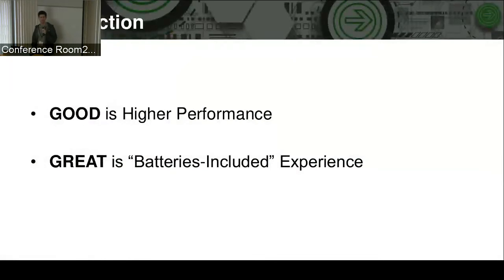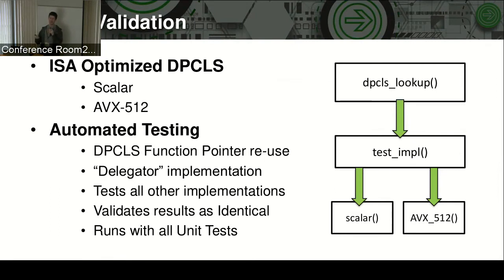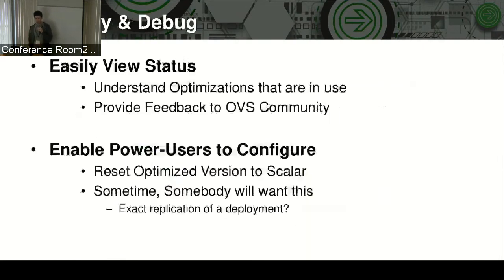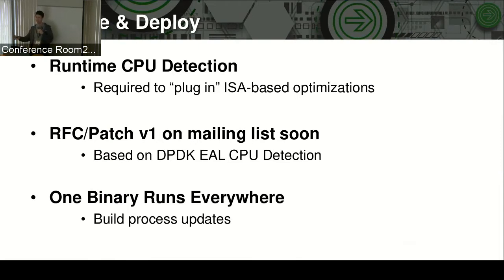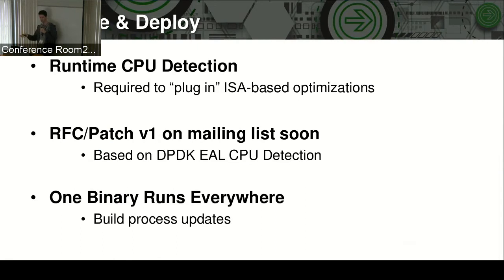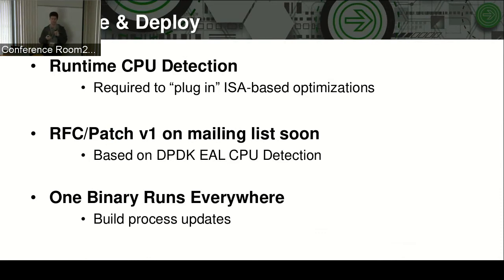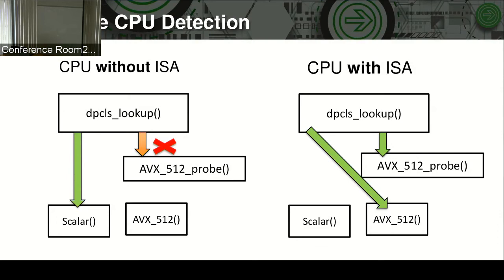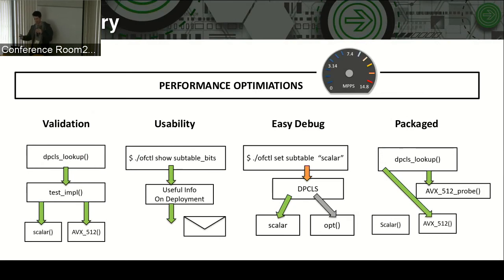Next steps for higher performance of the software data plane in OVS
Speakers: Harry Van Haaren, Intel

Recent investigation into the software data path of OVS indicates that a number of optimizations can be implemented, leading to significantly higher software-only switching performance. This talk identifies work items that result in higher performance, and how we can implement those optimizations in OVS using methods that are easy to debug, validate, package and deploy.